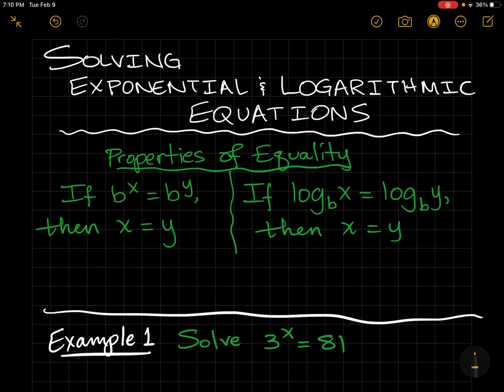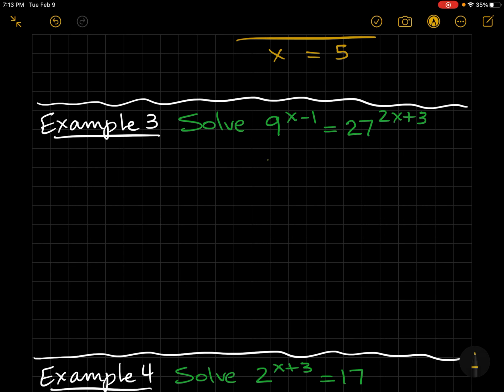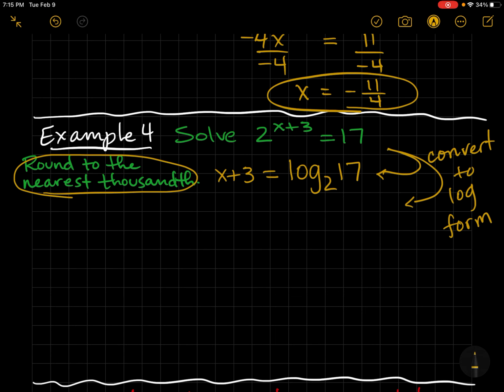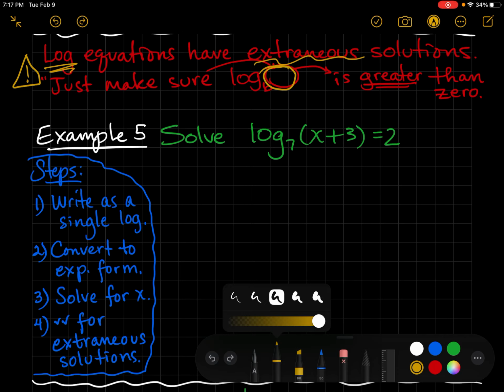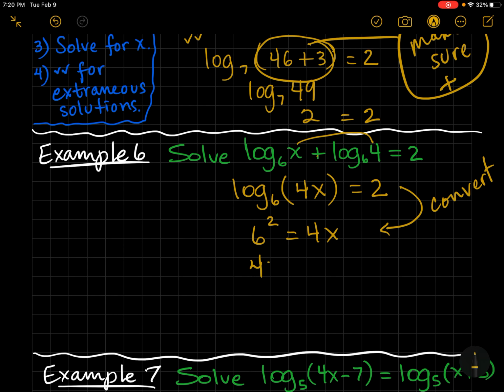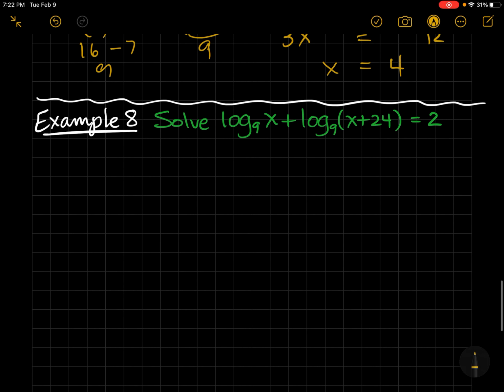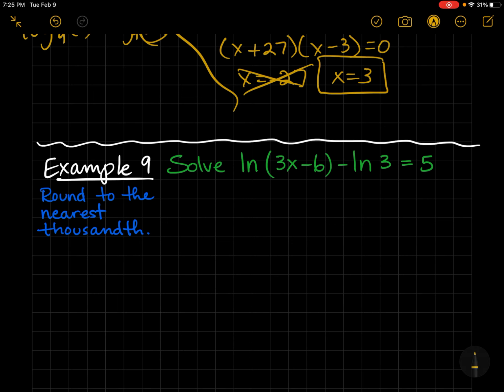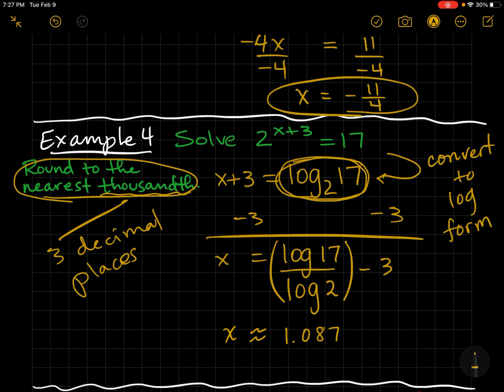Solving Exponential and Logarithmic Equations